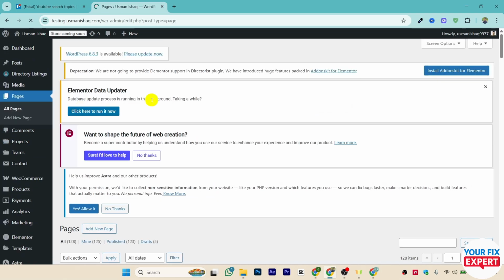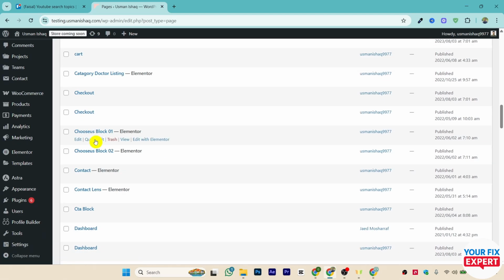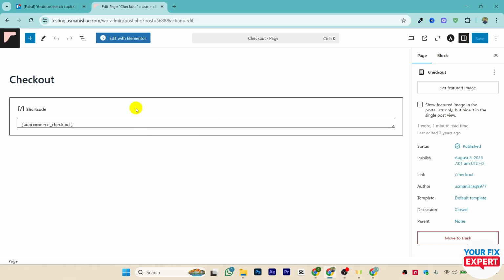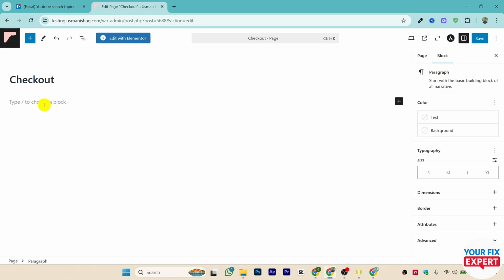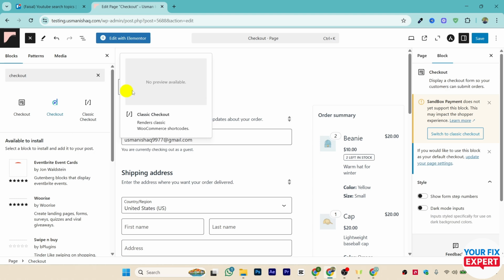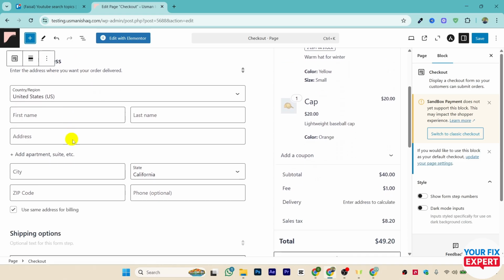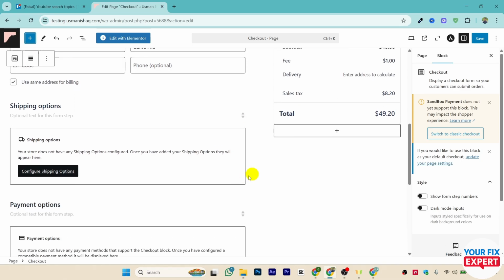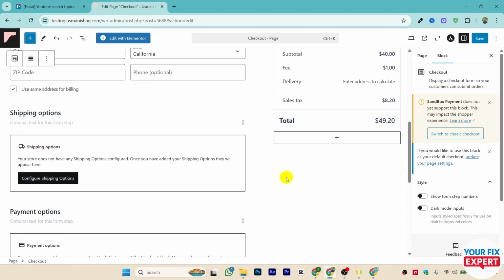How To Setup The Checkout Process In WooCommerce - New Method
In this video, you’ll learn how to setup the checkout process in WooCommerce step by step. I’ll walk you through how to customize the WooCommerce checkout page, how to edit checkout page in WooCommerce, and how to create a custom WooCommerce checkout page that fits your store perfectly. You’ll also see how to set up stripe payments in WooCommerce and make your checkout page work smoothly for your customers. If you’ve been trying to figure out how to customize checkout page in WordPress or how to setup checkout page on WooCommerce, this video will make it easy.